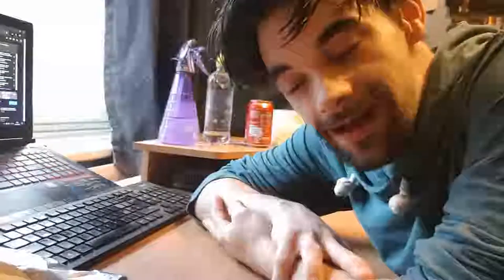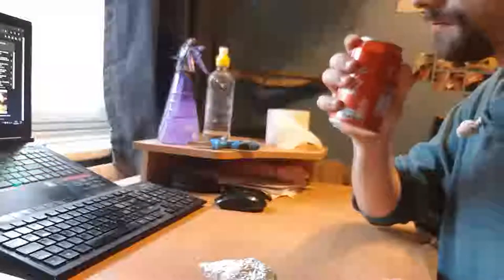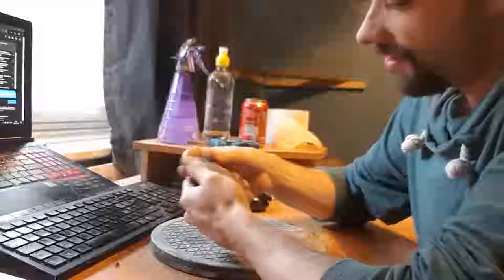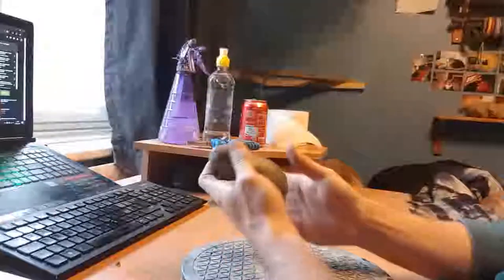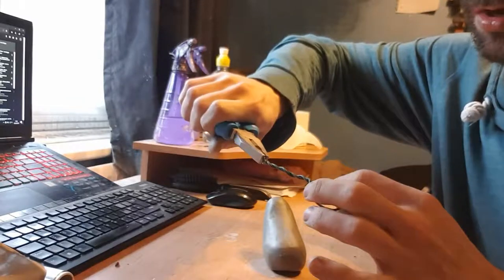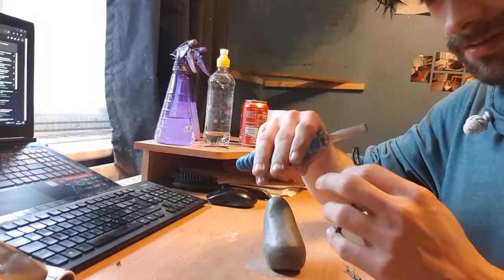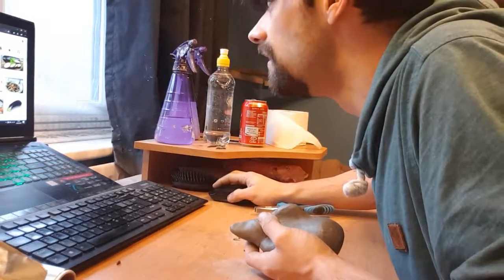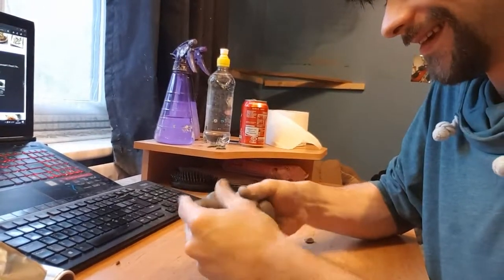Aubergine, Sculpting Aubergine In Clay, Part 1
Hello
In this video you see me trying to make a Aubergine in air drying clay,
Don't have anything planned just me talking away trying to work out how to do this.

To Edit my Videos I'm using.